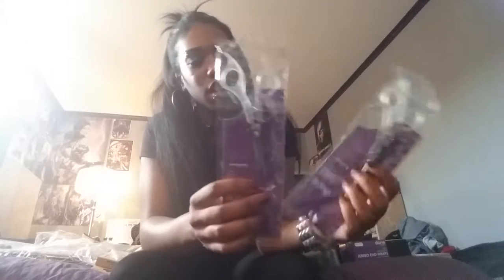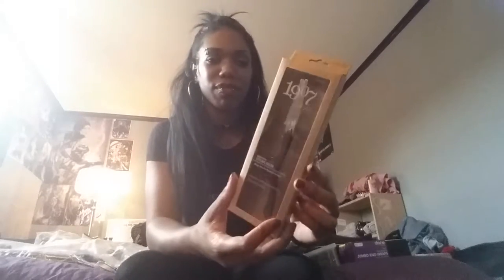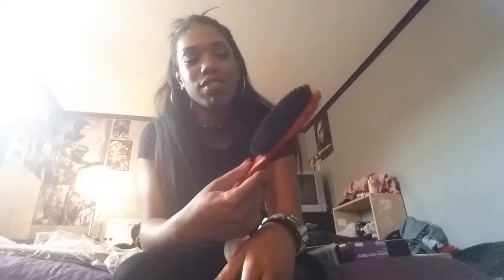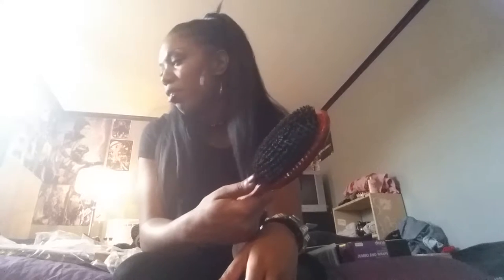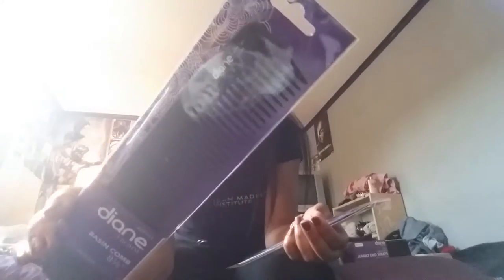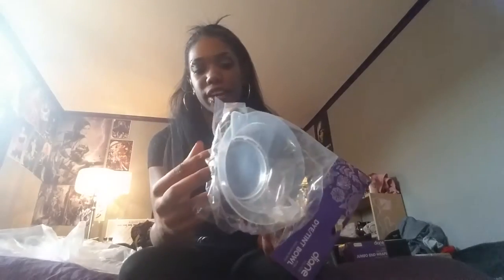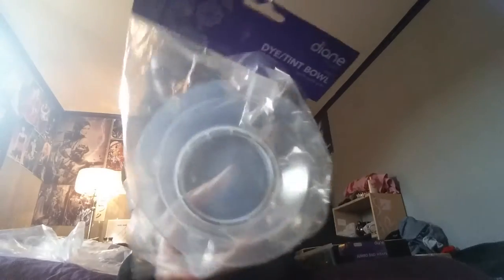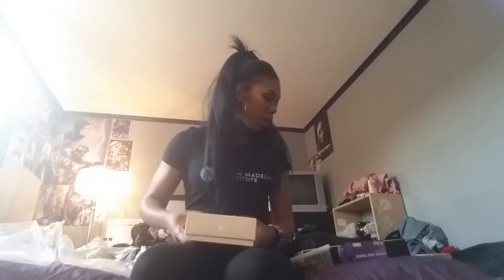First Day at Jean Madeline Aveda Institute Part 2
What's in my kit part 1